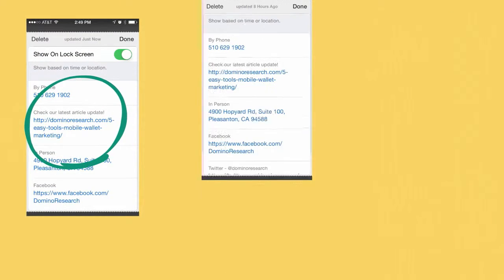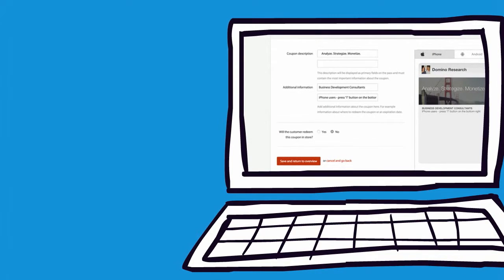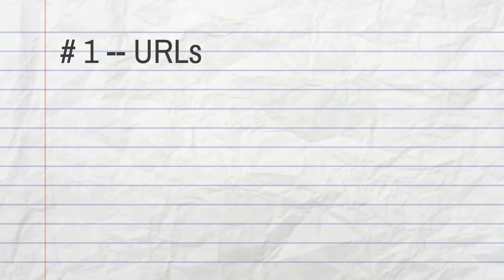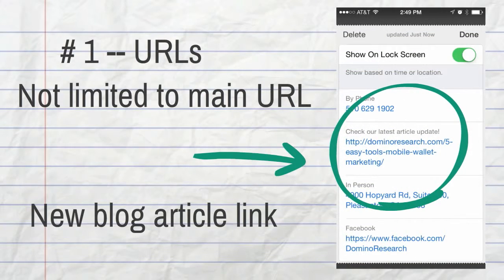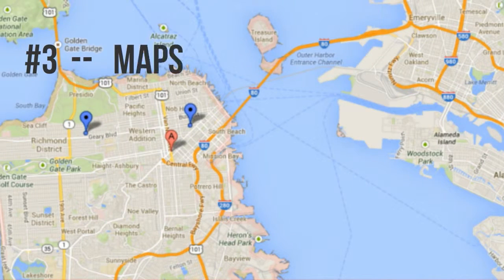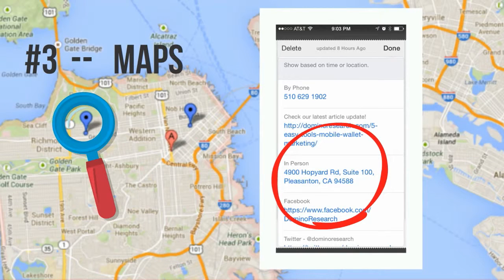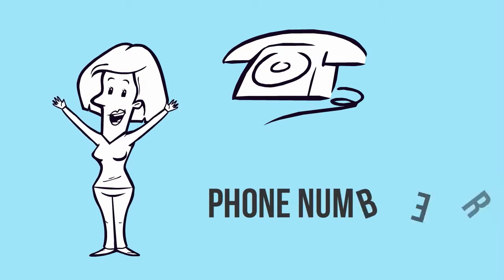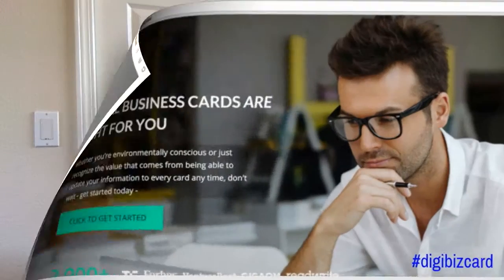5 Key Tools for Creating Effective Digital Business Cards [Webinar Invite]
This is the webinar you won't want to miss!  It will change the way you look at the sales funnel pipeline forever!  Digital business cards are THE most effective way to move prospects through your funnel to becoming closed sales --